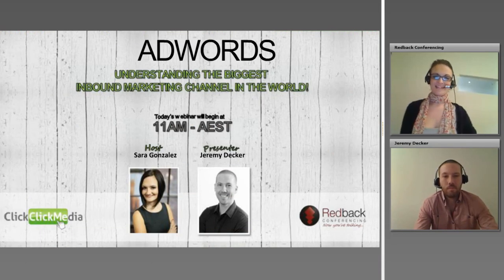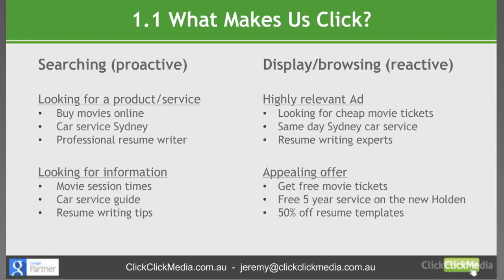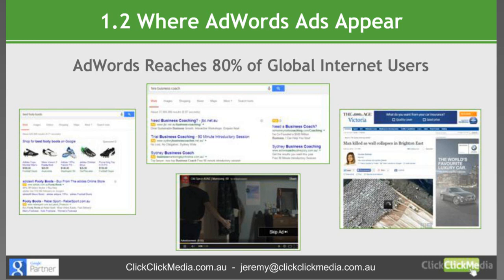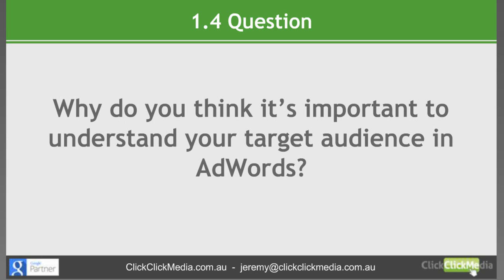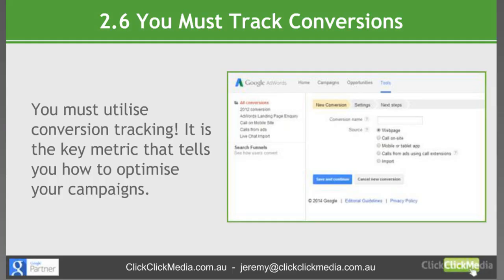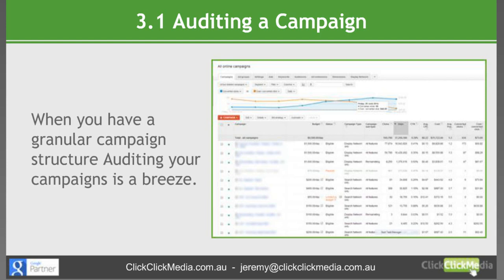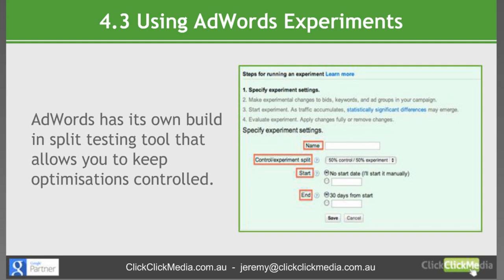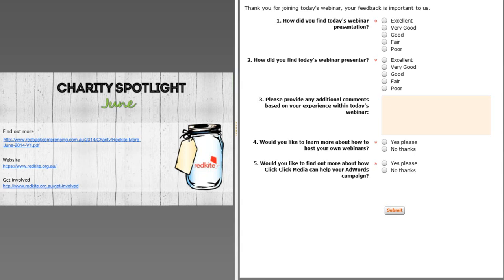AdWords - Understanding the Biggest Marketing Channel in the World!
This webinar is run by 10 year Google AdWords veteran Jeremy Decker who has worked with the likes of Apple, Flight Centre and Newcastle Permanent. You will learn from him his own method for direct response search marketing that has been proven to get extra conversions from an AdWords campaign without spending a cent more!